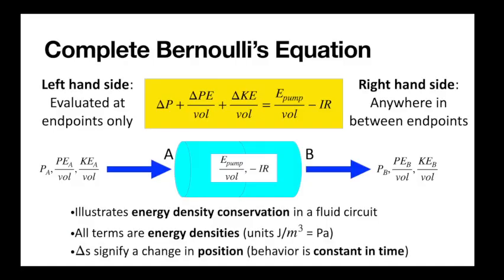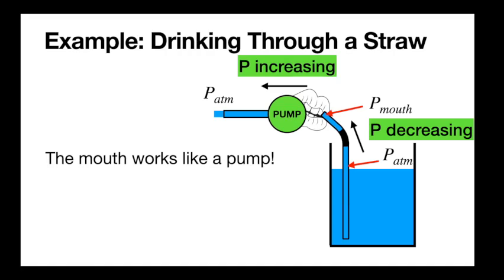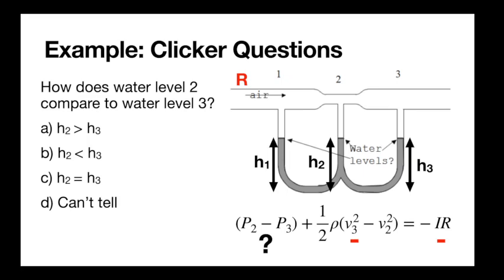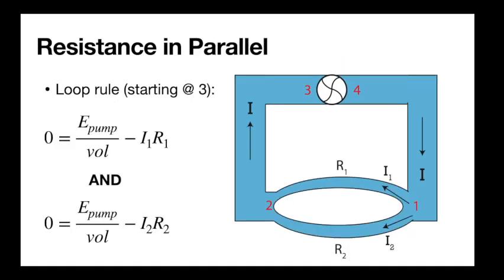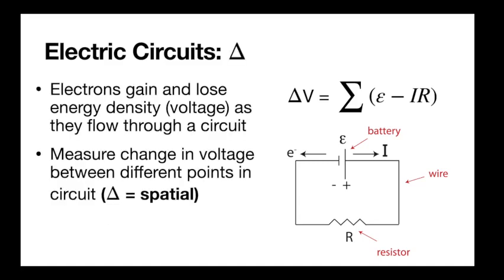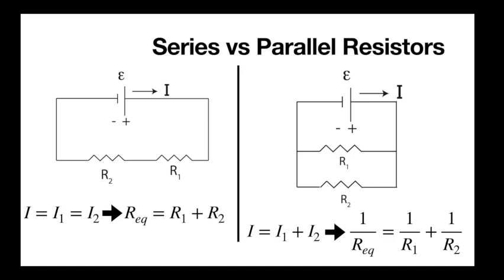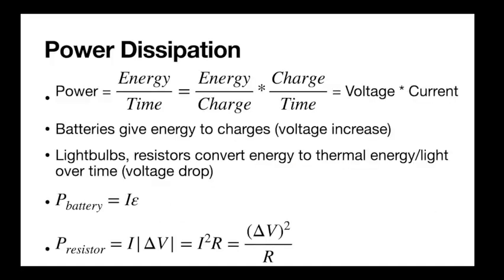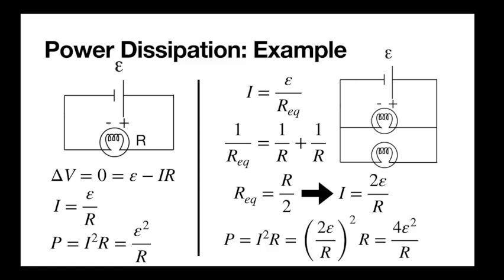Lecture 2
7B Spring 2022 Sections A/B